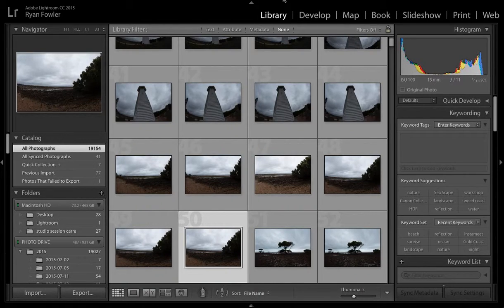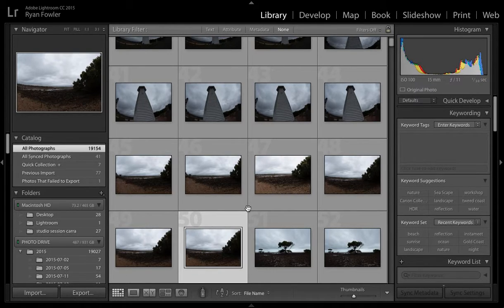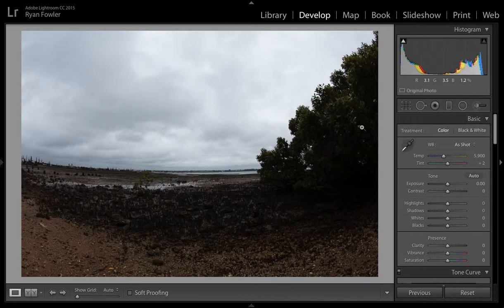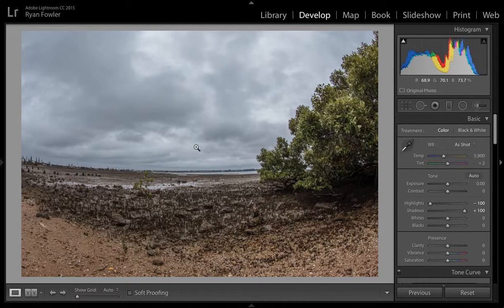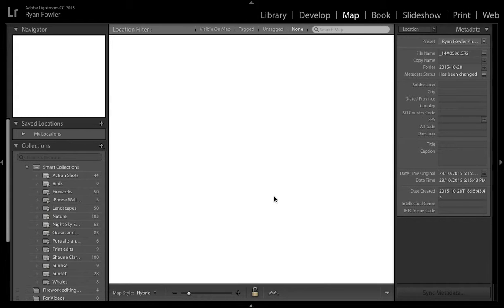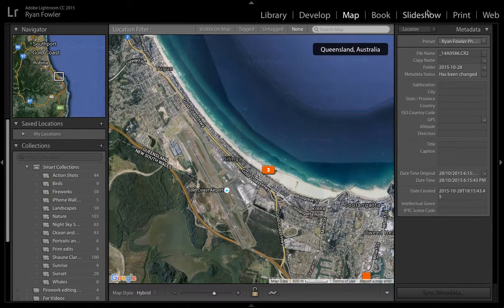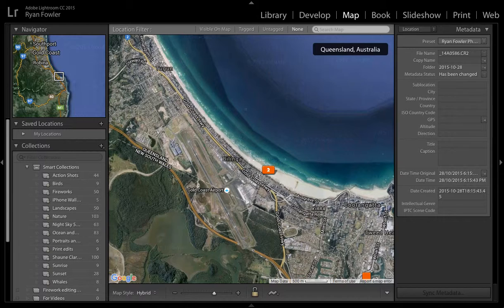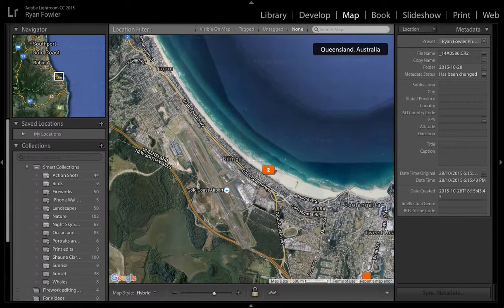Overview of Lightroom